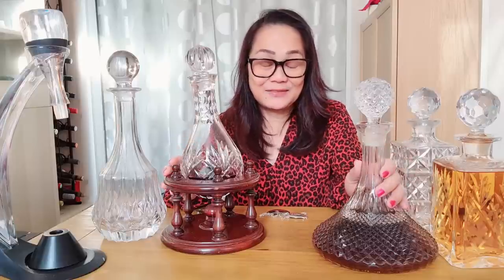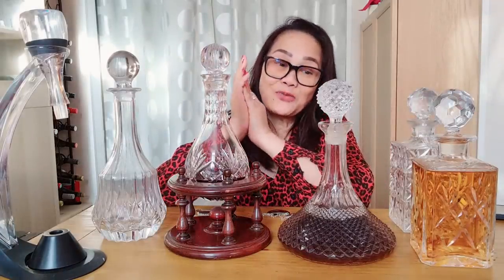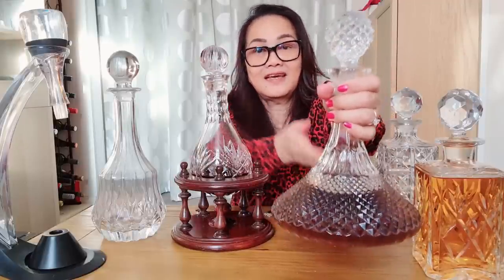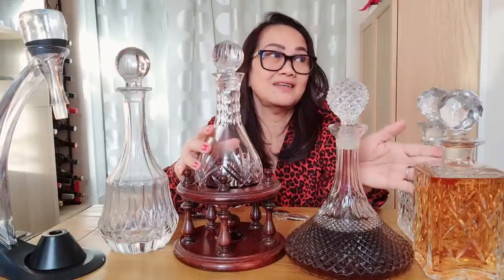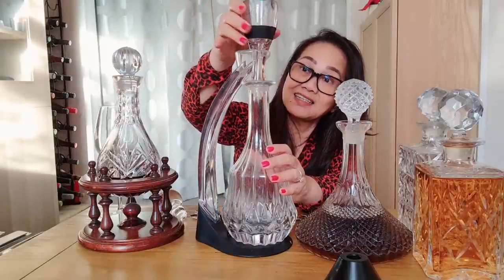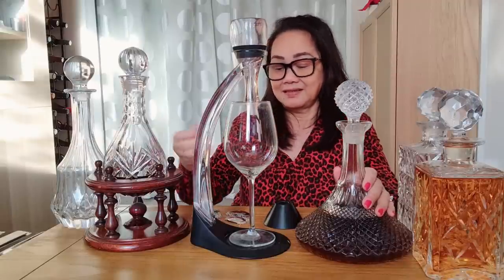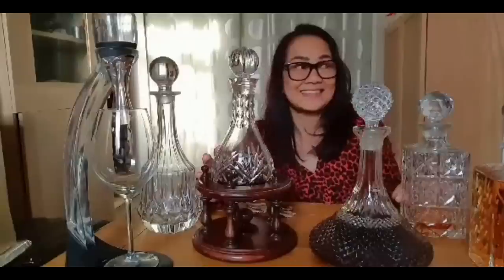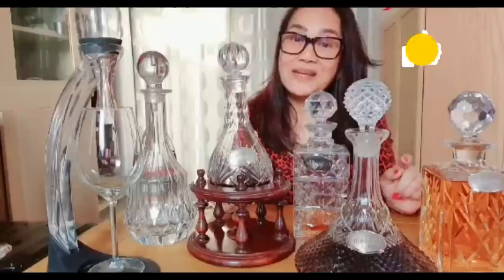TYPES OF DECANTER